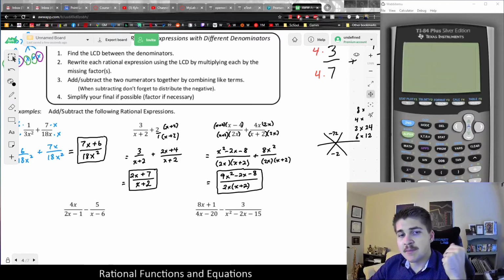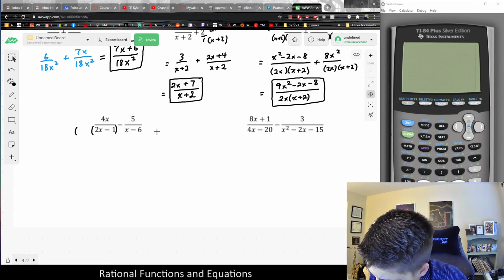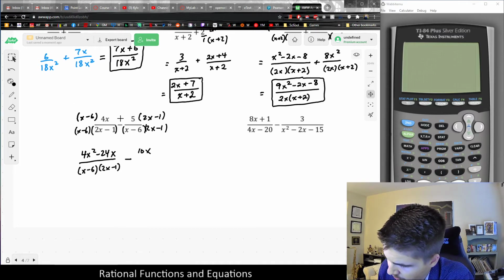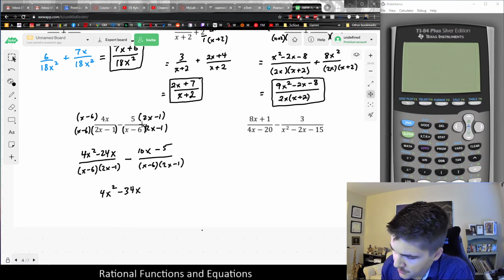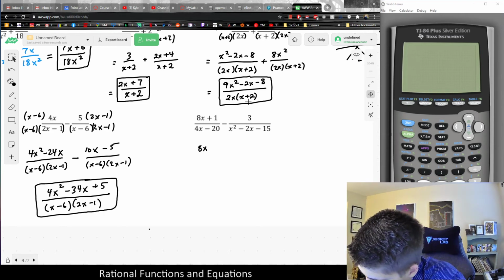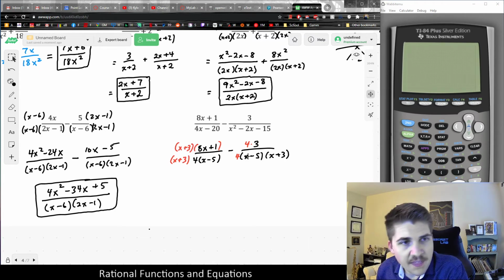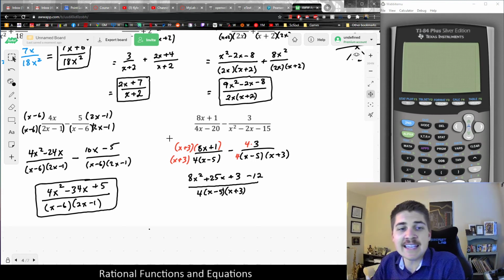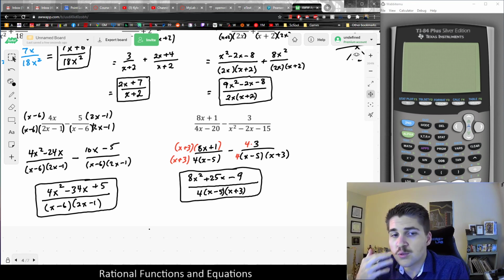Subtracting Rational Expressions with Different Denominators